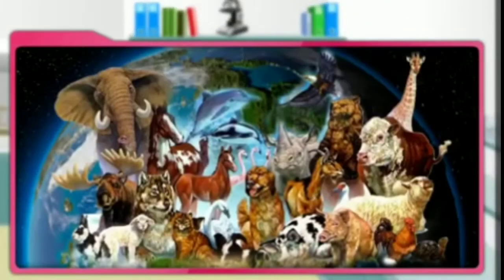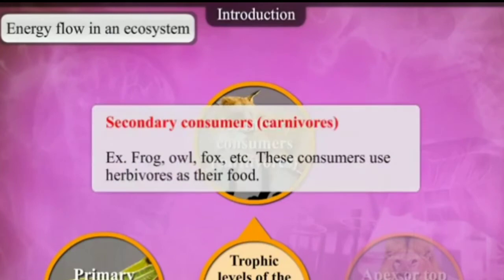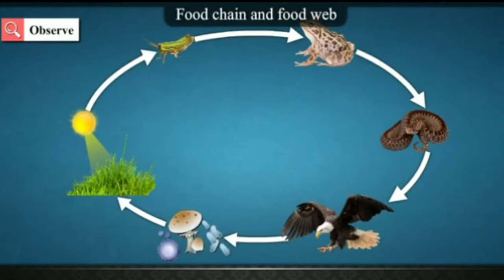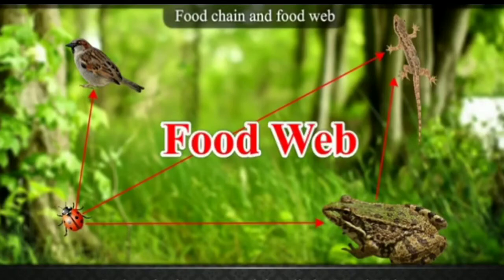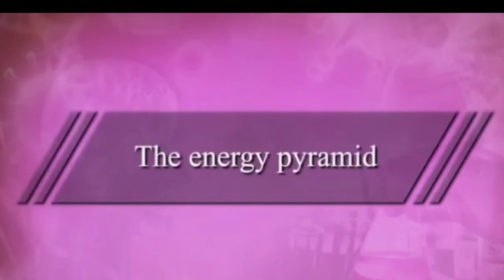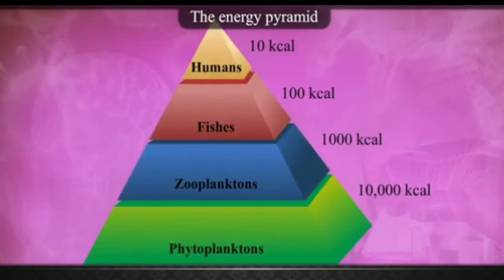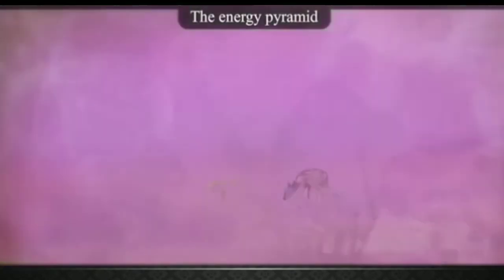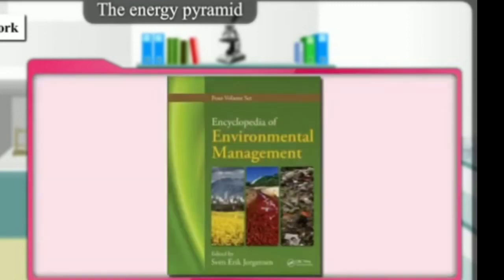SSC board, Std-IX, Sci-II, Ls-7: Energy flow in an Ecosystem, Part:1#